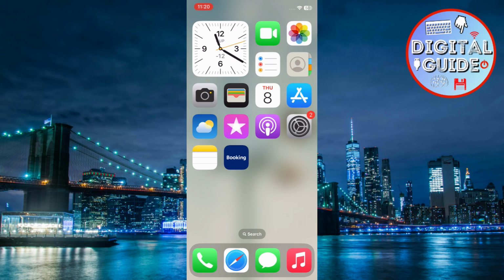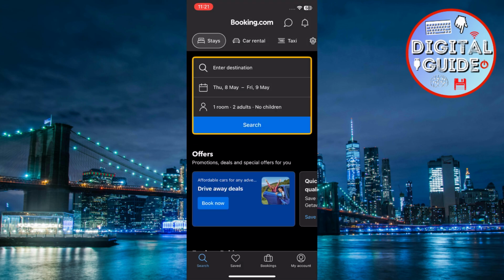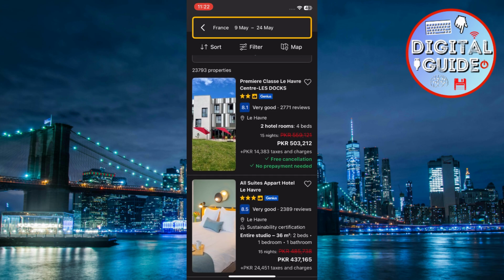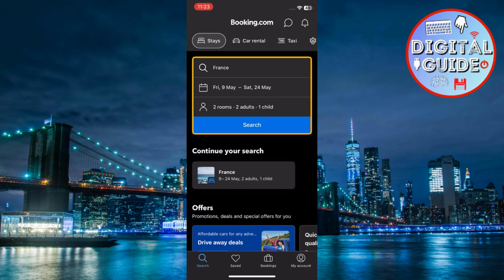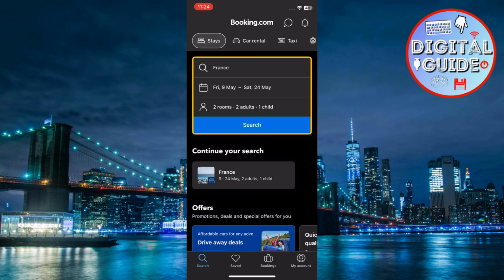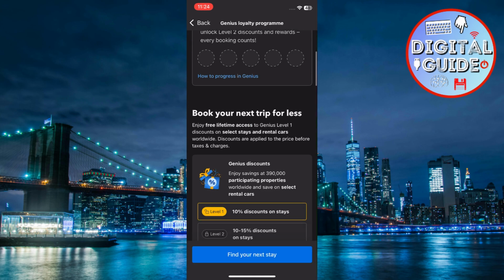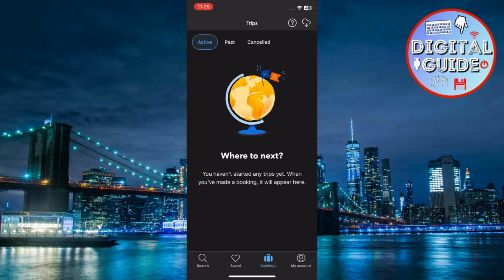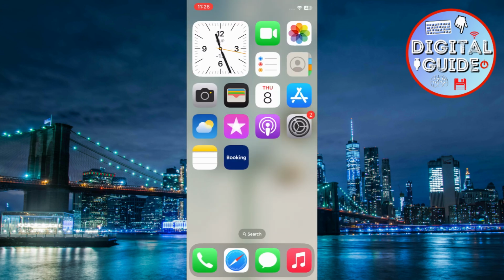How to Use Booking.com App | Book Hotels, Flights & Travel Deals Like a Pro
New to the Booking.com app or want to make your travel planning easier? In this video, I’ll walk you through how to use the Booking dot com app step-by-step so you can book hotels, flights, and more with confidence.

✅ What You’ll Learn in This Booking.com App Tutorial:
🏨 How to search and filter the best hotel deals
✈️ Booking flights, rental cars, and airport taxis
📱 Navigating your trips, bookings, and itineraries inside the app
🌍 How to access offline reservations when you travel

🔥 Why Watch This Booking.com App Guide?
✅ Learn how to find last-minute deals and discounts
✅ Make secure payments and manage bookings easily
✅ Save time with location-based recommendations
✅ Get the most value from the Booking Genius program
✅ Ideal for solo travelers, families, and digital nomads in 2025

✅ First-time Booking.com users
✅ Travelers planning trips with mobile convenience
✅ Anyone looking for hotel, flight, and travel booking in one place
✅ Users switching from desktop to the app version

👍 Found This Booking App Tutorial Helpful?
📢 Follow me for app guides, travel hacks, and mobile booking reviews